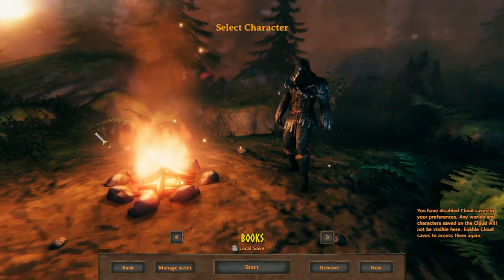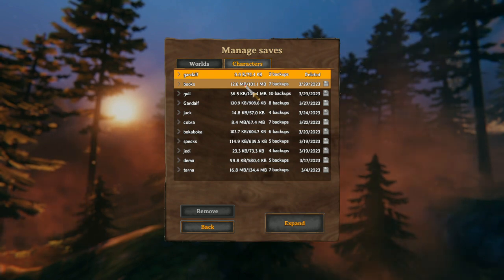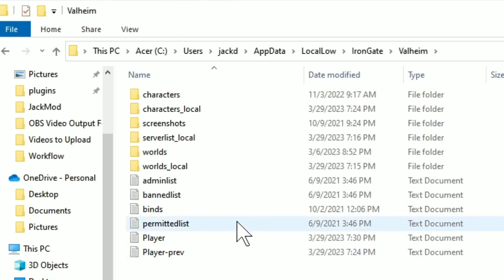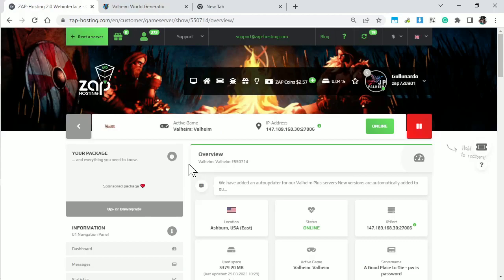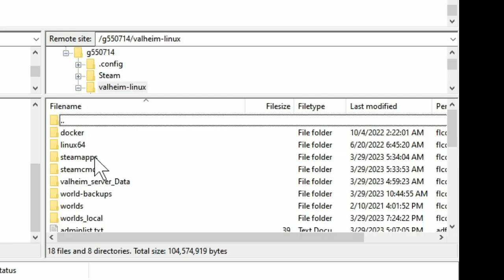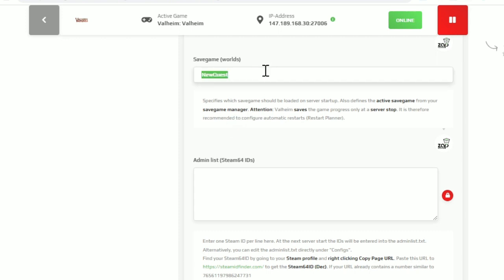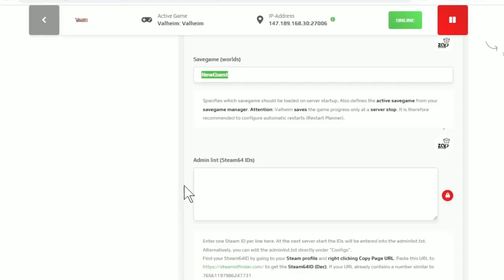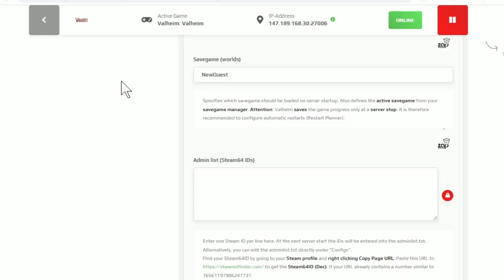How to Put Your Valheim World onto a Dedicated Server from ZAP Hosting